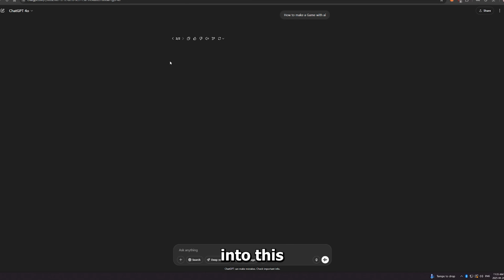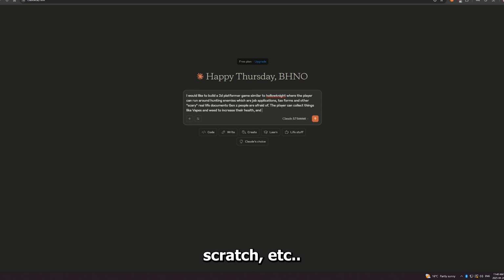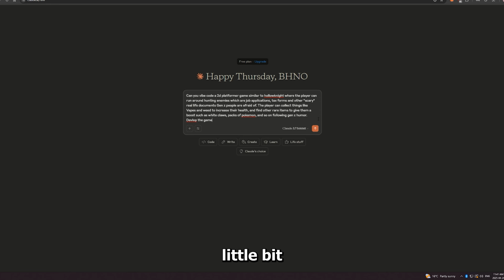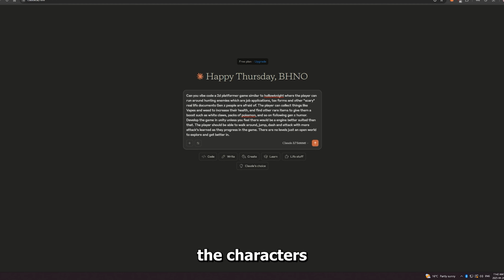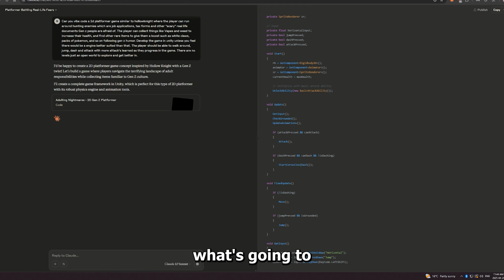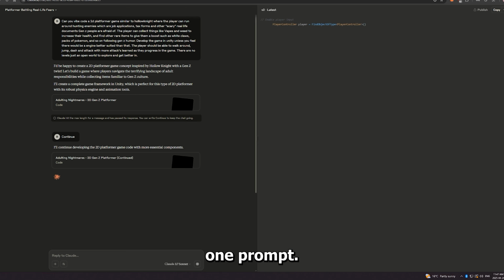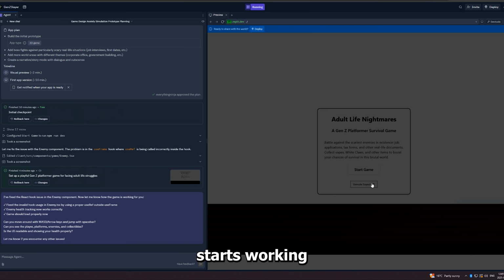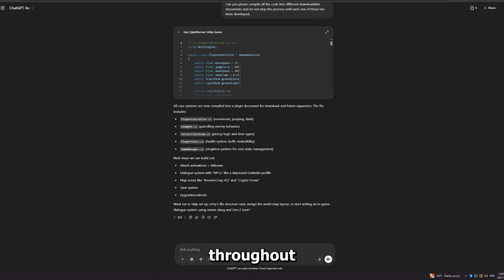Create a Full Video Game with AI (Beginner Friendly)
Want to make your own video game without writing a single line of code?
In this tutorial, I’ll show you exactly how to use AI tools to create a playable game — fast, easy, and beginner-friendly. From generating ideas to getting working game code, AI makes game development more accessible than ever.

Whether you're using ChatGPT, Unity, or a no-code engine, this video walks you through how to prompt AI correctly, generate working scripts, and piece it all together. No game dev experience required!

⏱️ Chapters

00:00 – Intro
00:35 – Making the Prompt
02:10 – Letting AI Build
05:20 – Outro

🧠 What You’ll Learn:

How to create game ideas with AI

Prompting tips for game logic and mechanics

Using ChatGPT or Gemini to write working scripts

How to test and refine AI-generated code

Tips for Unity, Godot, and no-code platforms

Why AI game development is exploding in 2025